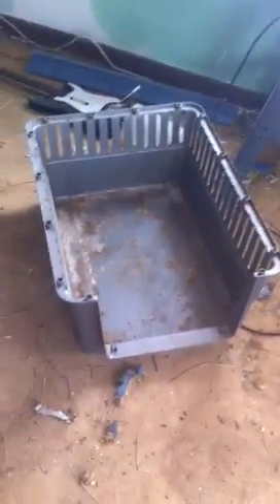Rabbit update! (Snow day!!!!)